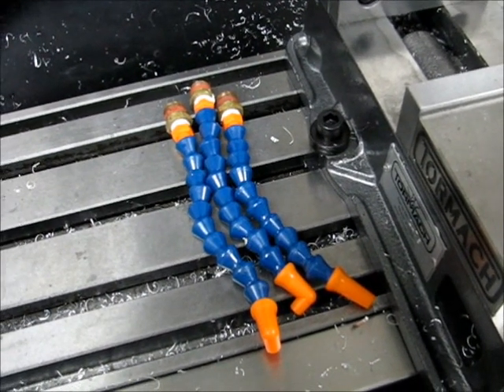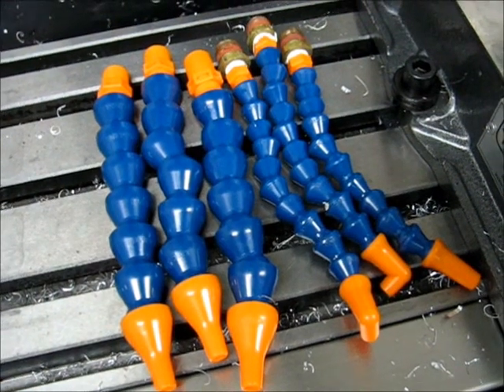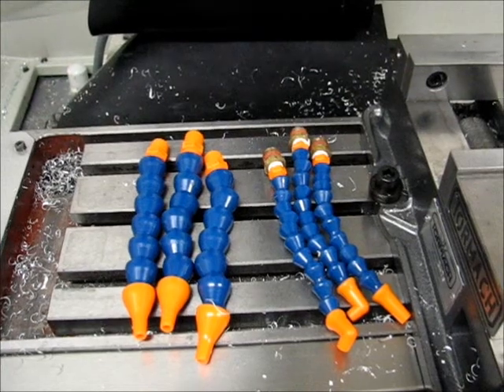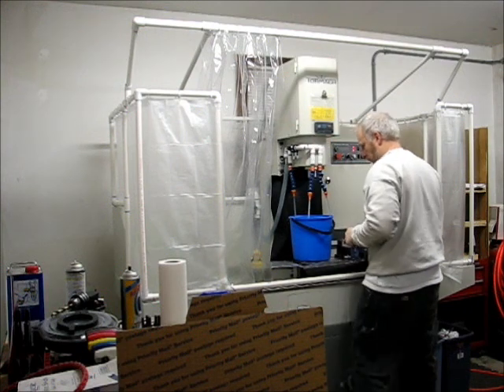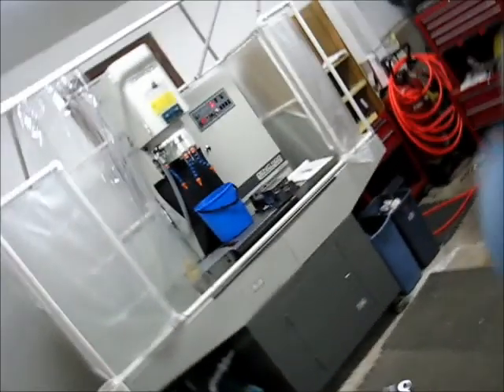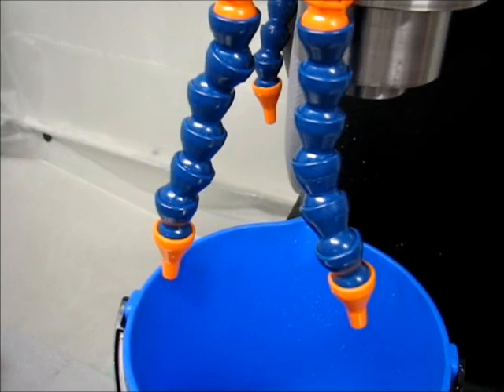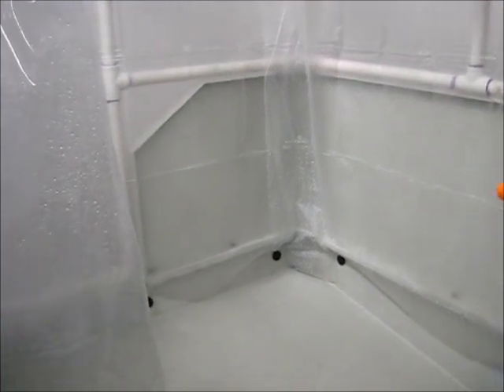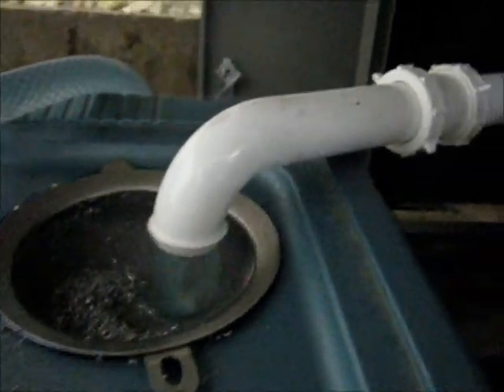Tormach PCNC 1100 - Further Flood Coolant System Upgrades, Maximizing Flow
Testing of the 1/2" Loc-Line coolant hose as a replacement for the 1/4" Loc-Line coolant hose on the modified coolant system on the Tormach PCNC 1100.  The quick result is that the three 1/2" hoses with 1/4" straight nozzles flowed 505 GPH compared to 295 GPH with the three 1/4" hoses and 1/4" 90° nozzles.

Here are some reference videos.